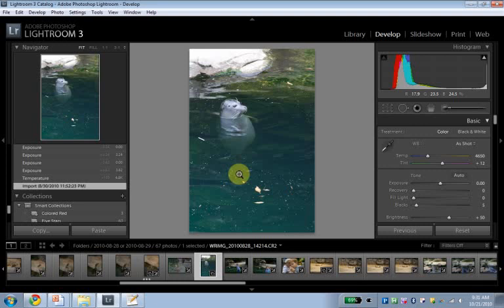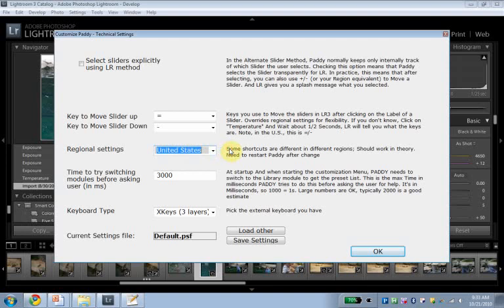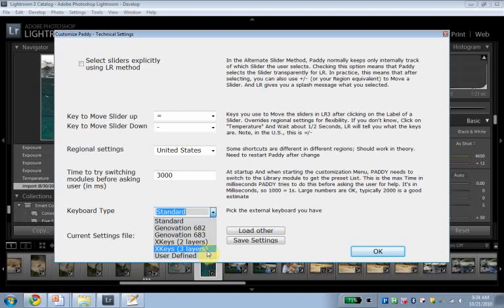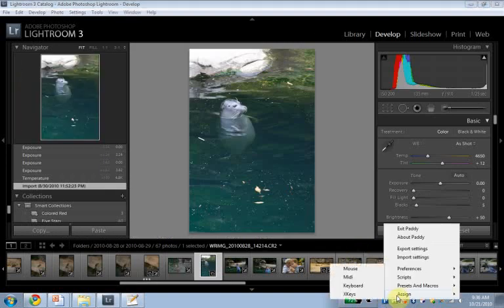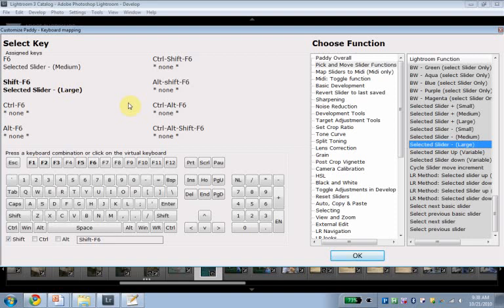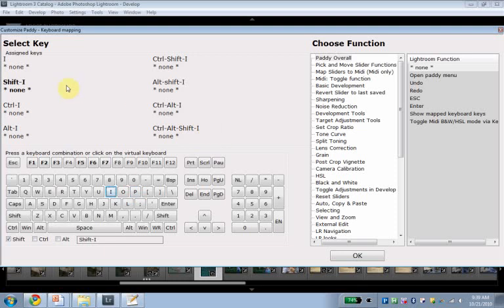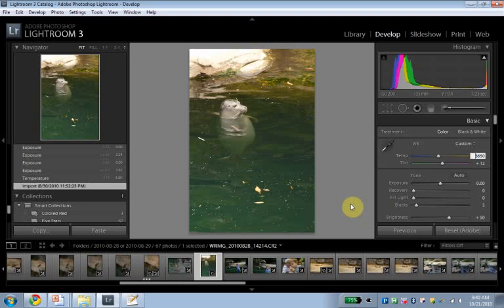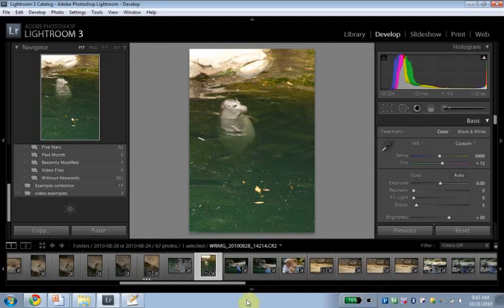Paddy Basic settings and keyboard mapping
Shows what to do after Paddy's first start and introduces keyboard mapping